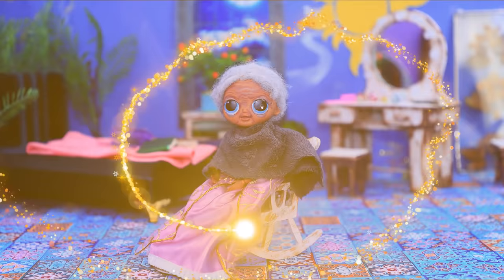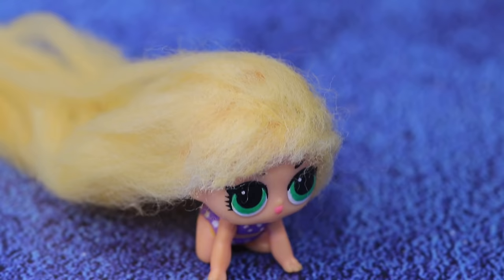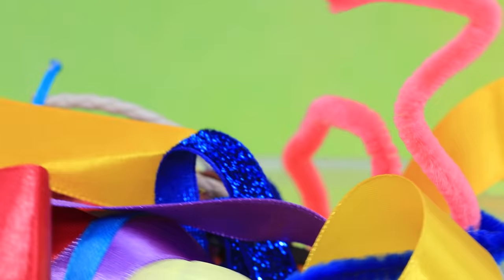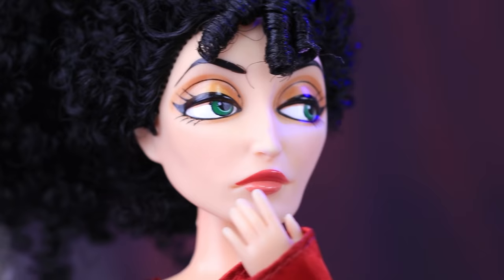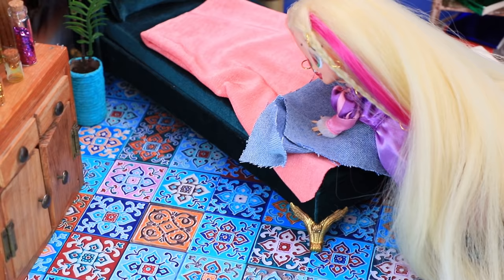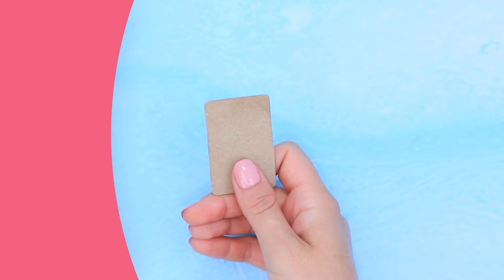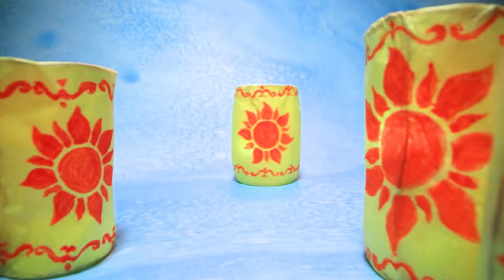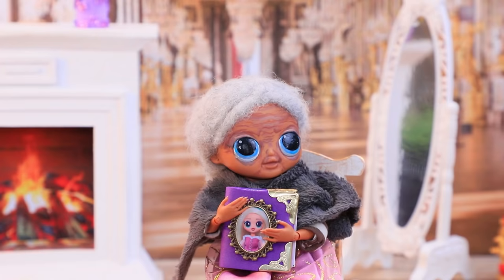Rapunzel Growing Up / 10 Doll DIYs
Rapunzel transformed from a cute baby into a beautiful girl, and then into a grandmother. Interesting to see how it was? Then rather watch our new video.

Supplies and tools:
• acrylic paint
• scissors
• tweezers
• paint brushes
• athletic fabric
• modeling clay
• felting wool
• small toy chameleon
• paper with a wood print
• printed images
• artificial leaves
• coffee stirrers
• toothpick
• beads
• wire
• fishing line
• ribbons
• wig made out of synthetic hair
• wooden skewers
• veneer sheet
• paper
• hair extensions
• metal rings
• denim fabric
• designer paper
• colorful tape
• plastic rose
• designer tape
• tissue paper
• foam paper
• blister pack from vitamins
• cardboard
• mirrored cardboard
• pendant
• plastic rose
• attachment
• decorative frames for portraits
• printed photos